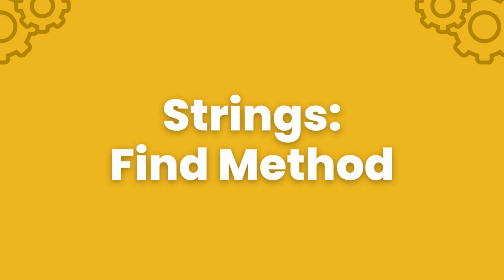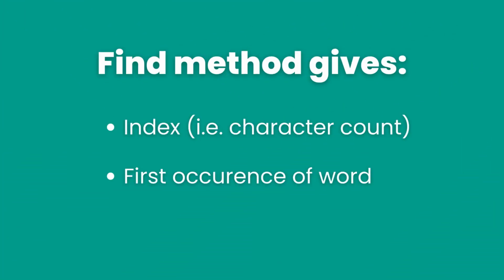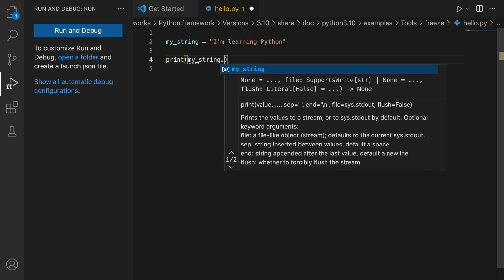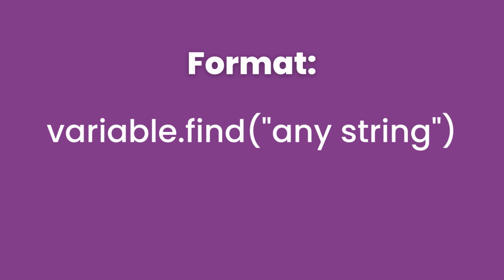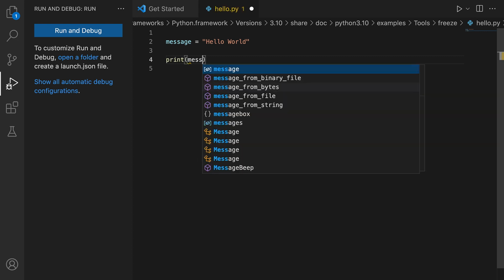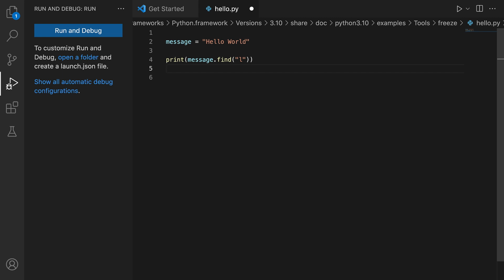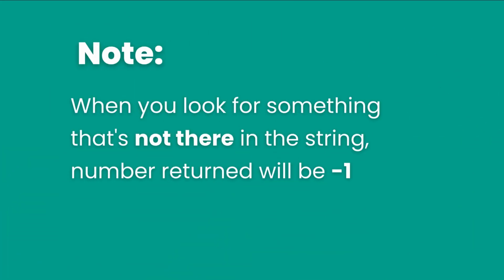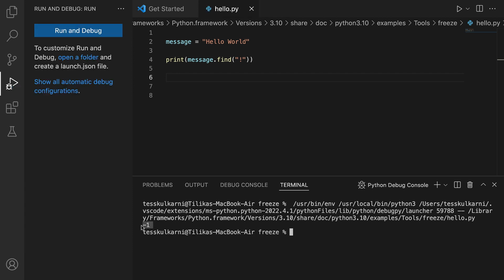What is the Find Method in Python?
The find method is a method that you can use on strings in Python. Learn how the method works and how to use it in this video!